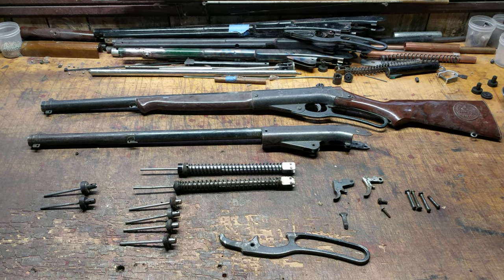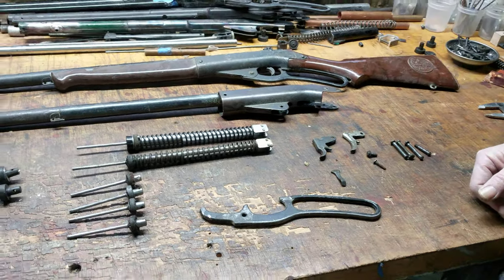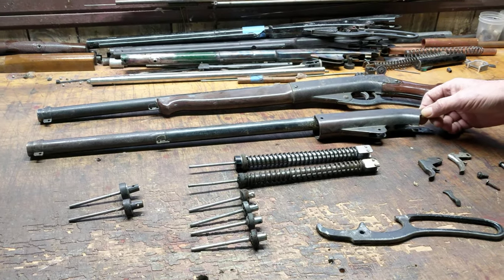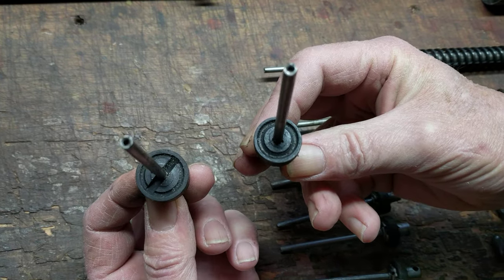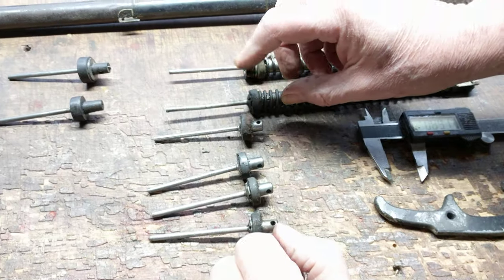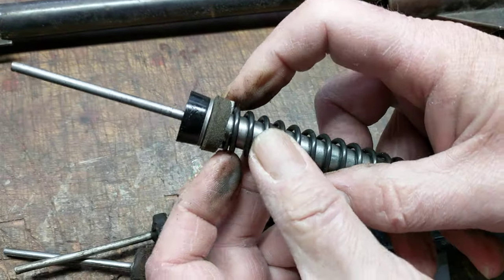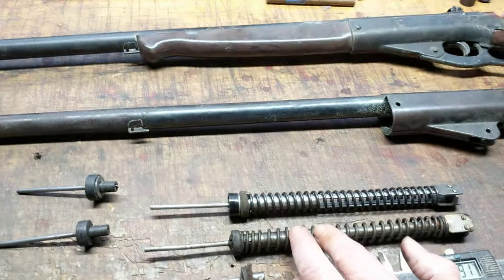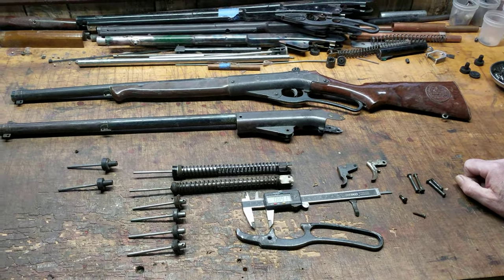Daisy Defender 101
Greetings All,

Yet another rip and read video from the production staff here at Restomod Daisy that seeks address and answer some questions we've gotten over which seals are correct for the mighty, mighty Daisy Model 141/142 Defender Repeater. The Defender line of BB guns began production od the Model 141 at Daisy's Plymouth Michigan plant  in 1951 and cranked out 230,00 of them by 1953. The Model 141 was a wide body receiver equipped with the new fangled plastic stocks  and featured the spring loaded shot tube used by the Model 25 and a blued metal finish. the Model 142 Defender began production in 1953 and was almost a clone with the exception of swapping the  force feed system in favor of the "Lighting Loader" shot tube to increase magazine capacity over the Model 141 and going to a painted finish instead of bluing. The Model 142 was only produced briefly and production ceased in 1954 after a run of roughly 130,000 guns.

350,000 Defenders sounds like a lot but compared to 6 million Red Ryder's they are kinda rare. And which seal sets fit them is considered arcane knowledge in some circles, but not here. They use the .82" seals sets currently sold by Daisy for the current production Model 25 pump gun. Seal sets you can still buy as seal sets from Daisy. Cheap.

Just don't ask for Model 141 or Model 142 seal sets, 'cause they ain't got those.